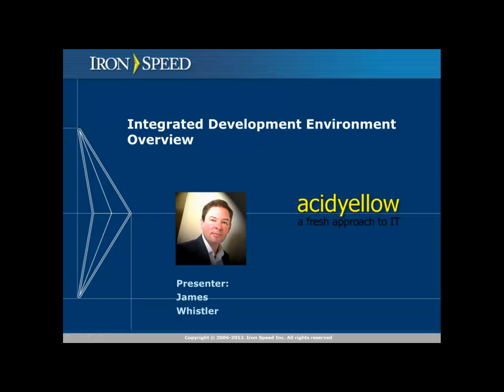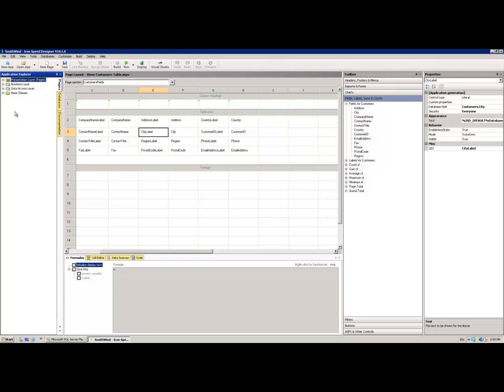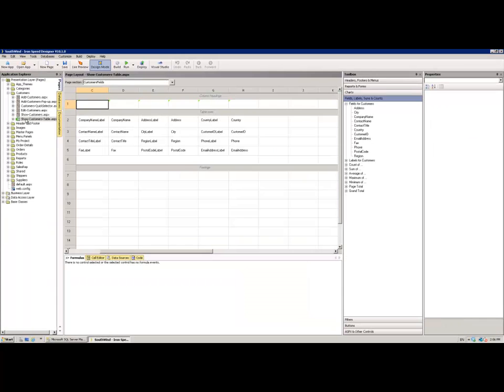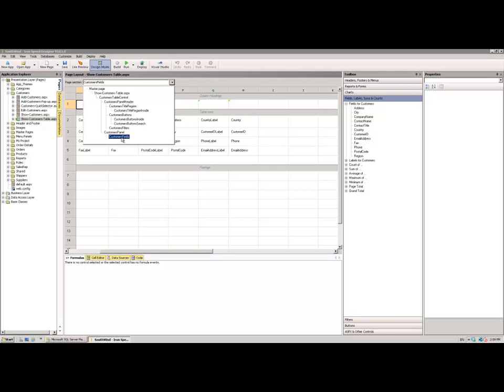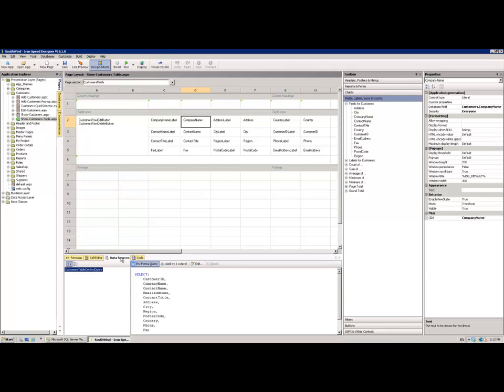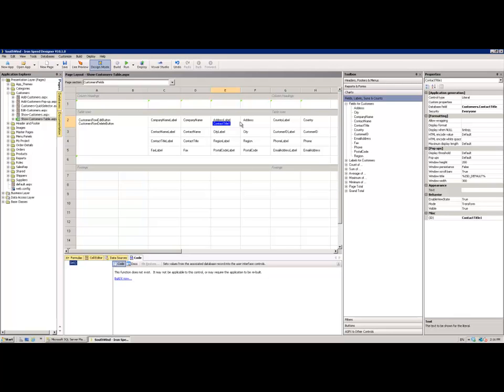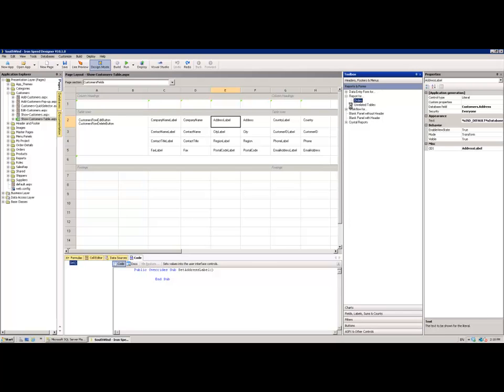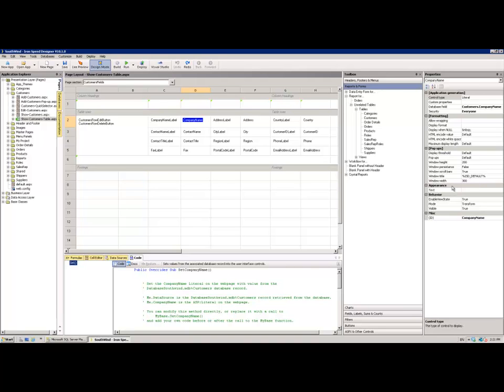Iron Speed Designer IDE Overview - Iron Speed Designer V10.0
This video will guide you through the structure of the Iron Speed Designer IDE. Discover how to navigate screen content and utilize tools in the toolbox. Learn how to use the Quick Layout Spreadsheet to customize web page layout.